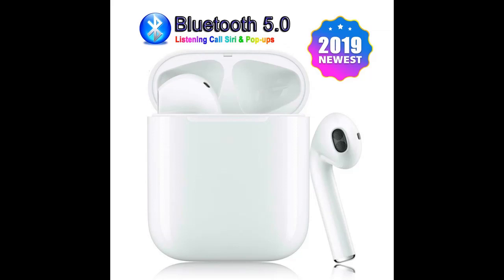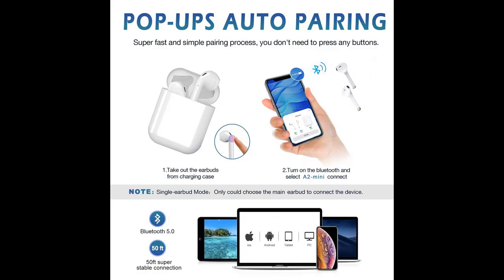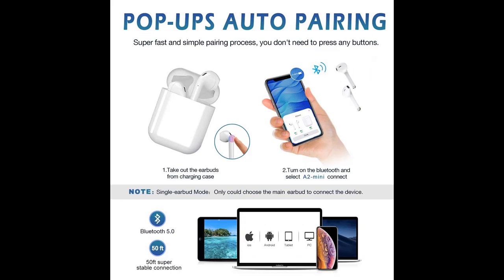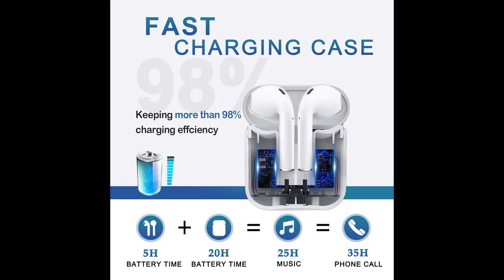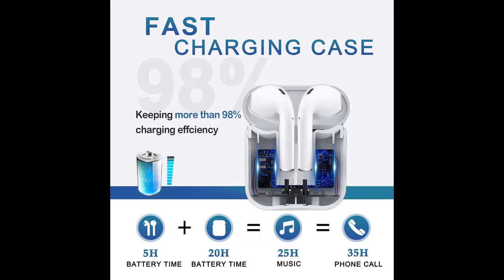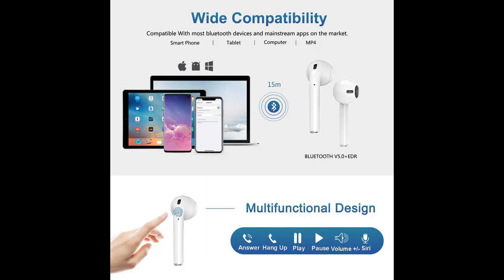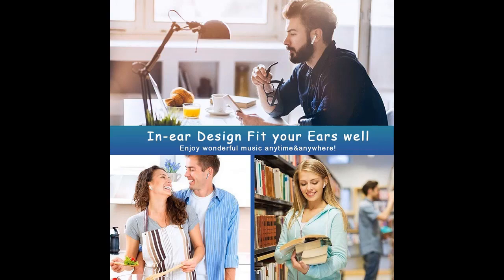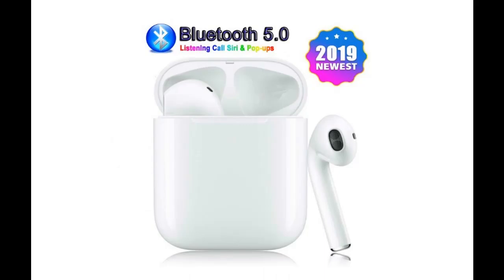DFYB Wireless Earbuds Bluetooth 5.0 Headsets Bluetooth Headphones 3D Stereo IPX5 Waterproof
WORK GREAT OR FAIL? DFYB Wireless Earbuds Bluetooth 5.0 Headsets Bluetooth Headphones 3D Stereo IPX5 Waterproof Pop-ups Auto Pairing Fast Charging for Apple of airpods and Airpod Sports Earphone Apple Wireless Earbuds

Price details/Full details/Full Reviews [RECOMMEND]

DFYB Wireless Earbuds Bluetooth 5.0 Headsets Bluetooth Headphones 3D Stereo IPX5 Waterproof Pop-ups Auto Pairing Fast Charging for Apple of airpods and Airpod Sports Earphone Apple Wireless Earbuds Review!